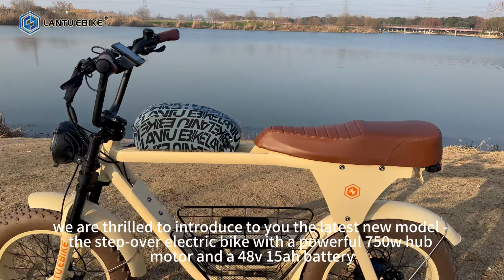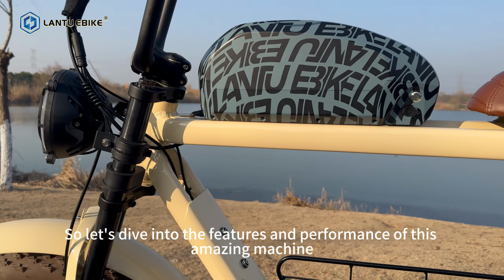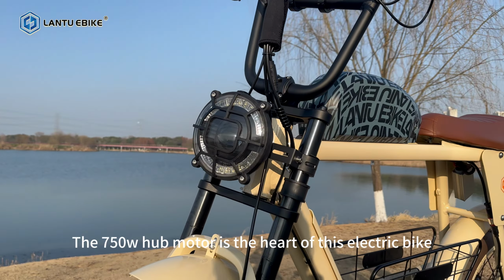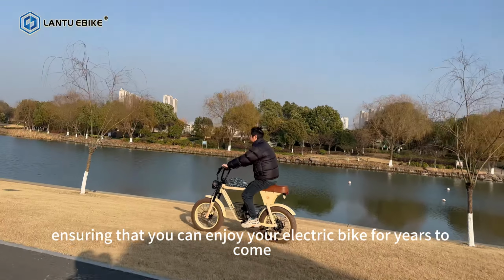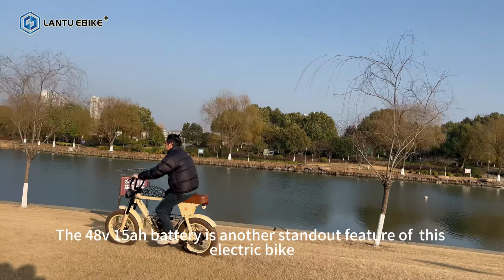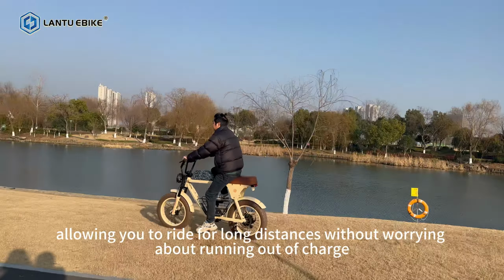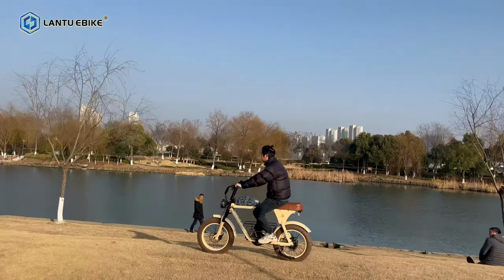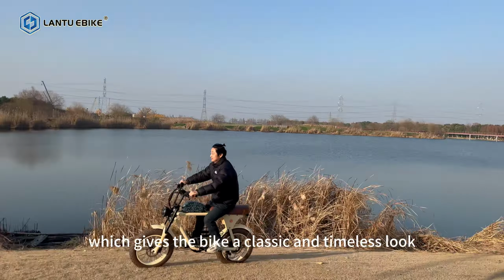Vintage style e bike with OEM service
▼ Profile ▼
Welcome to Lantu Ebike Channel.
Lantu ebike is an ebike supplier with more than 14 years experience.
We provide OEM /ODM services.
Please tell us your requirements, and we'll offer you the best solution.

Hangzhou Lantu Technology Co., Ltd
Add: No 528 Xingqi Road, Donghu Street, Linping District, Hangzhou, Zhejiang, China
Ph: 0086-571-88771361